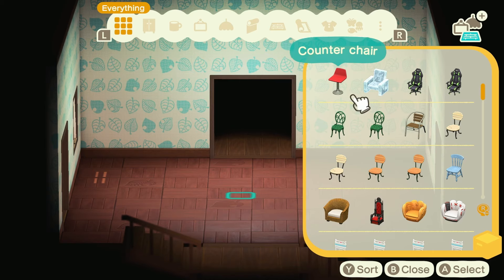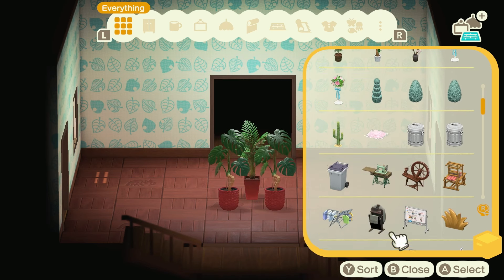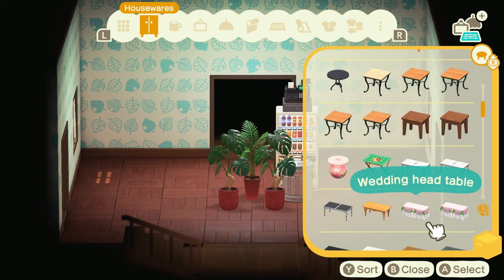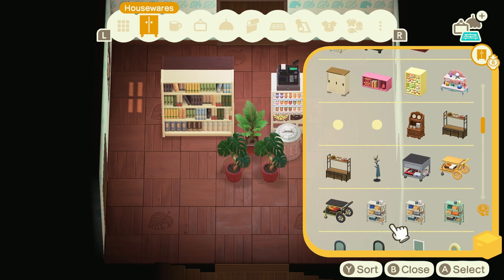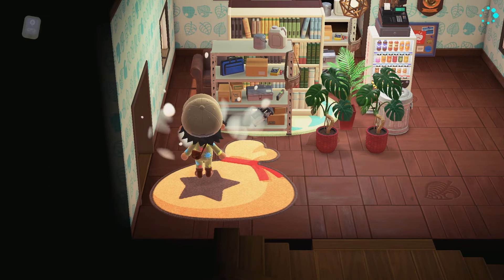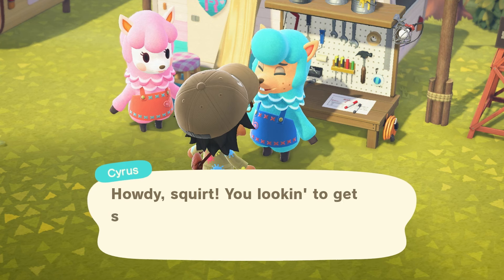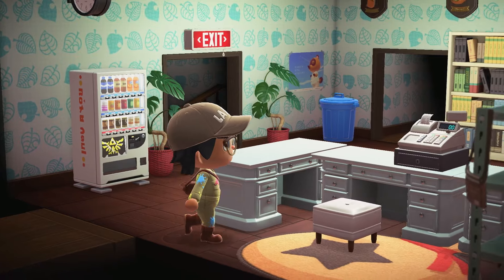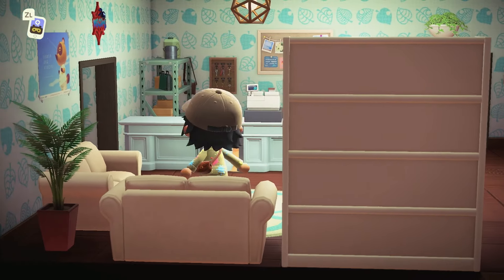Airport Check-In Animal Crossing New Horizons